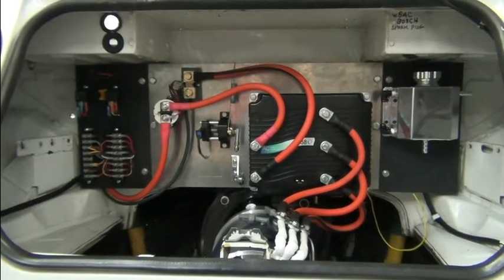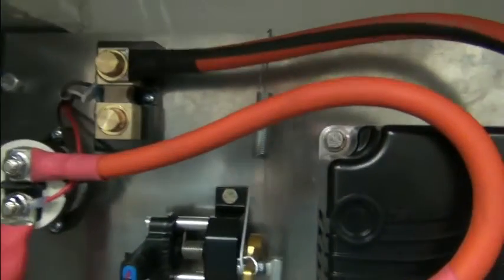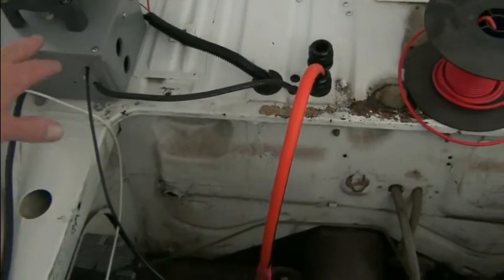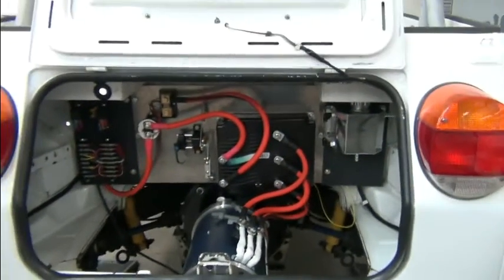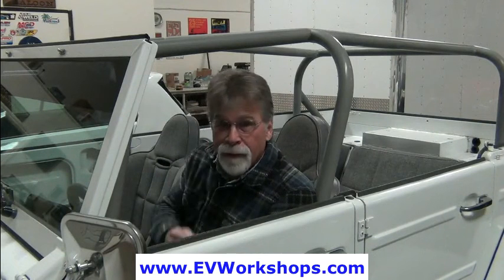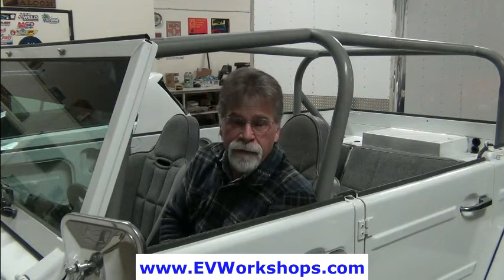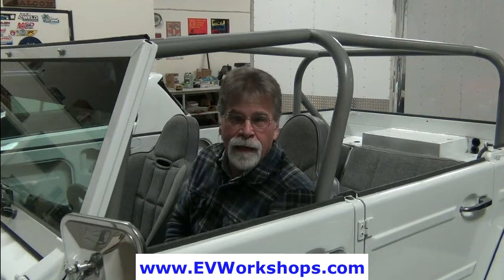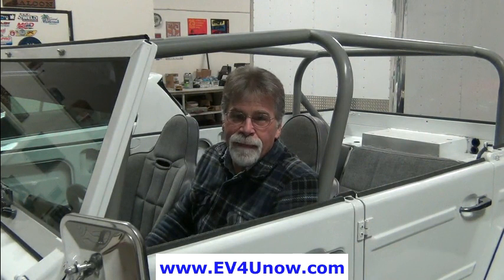VW Thing EV Conversion - The waiting game.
In this episode of the VW Thing conversion we are still waiting on the fabrication shop for the battery boxes.